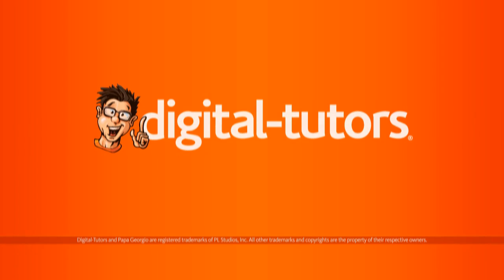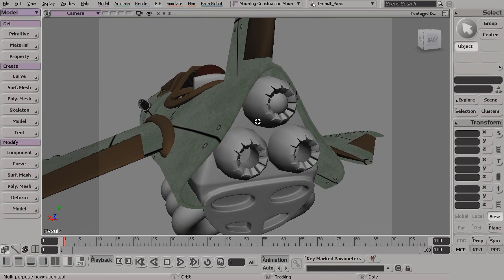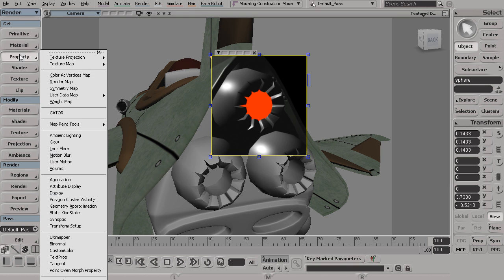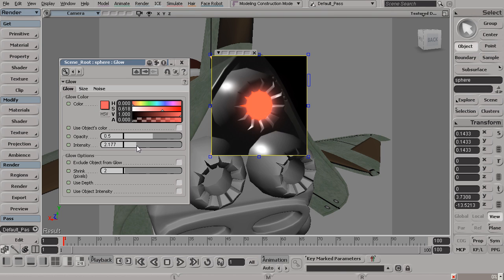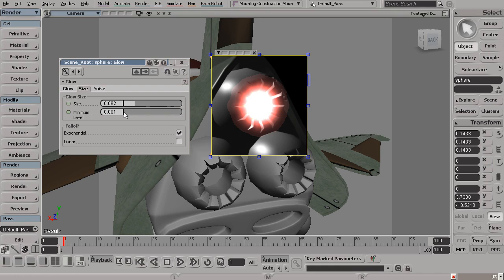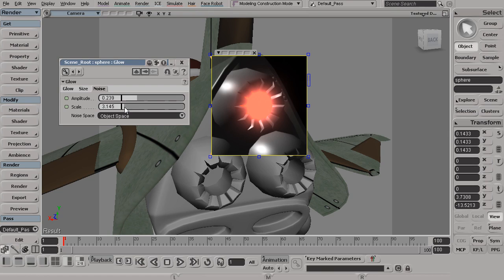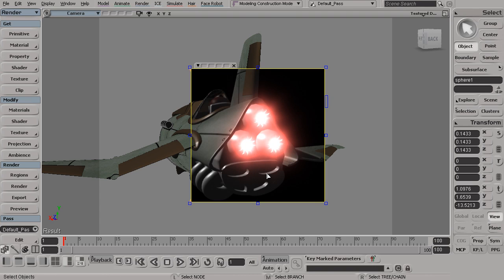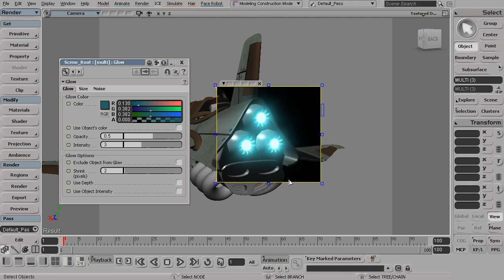Introduction to Softimage 2012 Tutorial 48